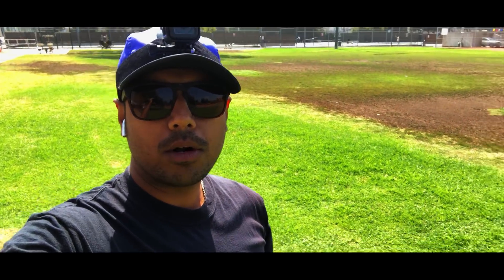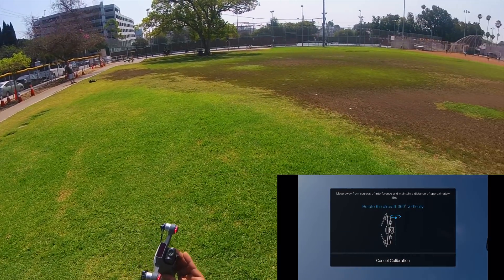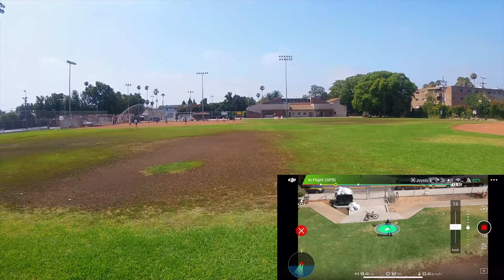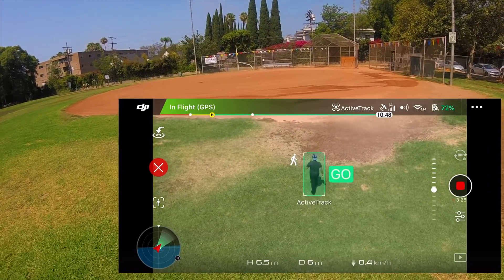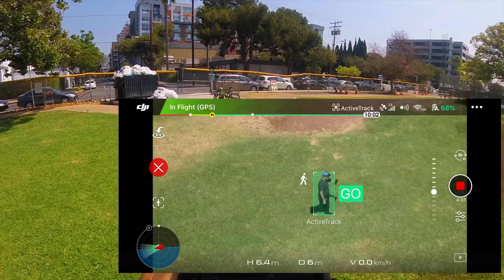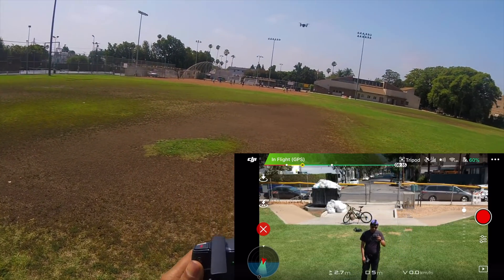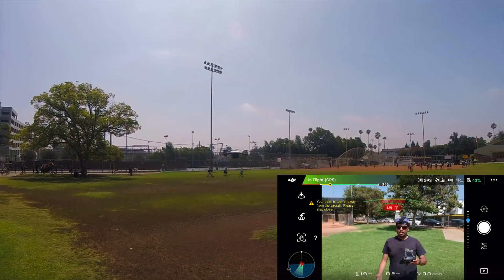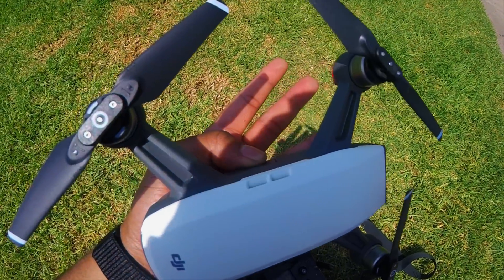dji Spark gesture modes (tripod mode explained)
these are the hidden features of the spark other modes like the dronie up and away and swirl mode will be explained in the next video .
new update on the dji phantom crash , will also be shared on the channel so keep on watching